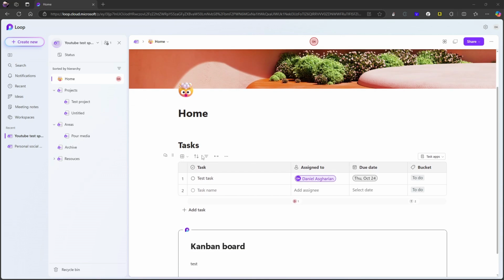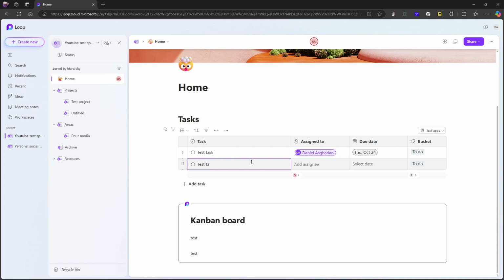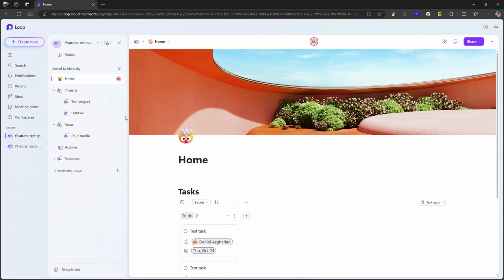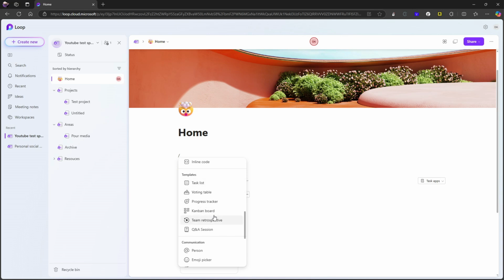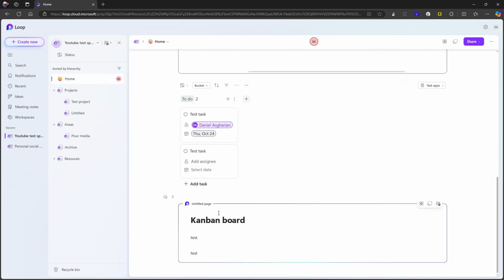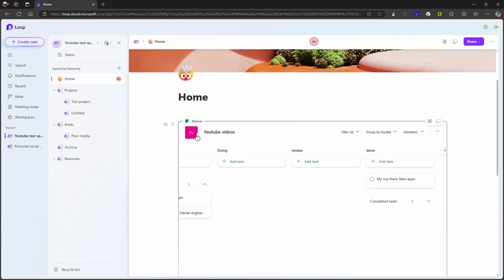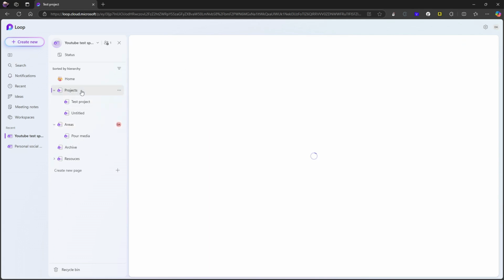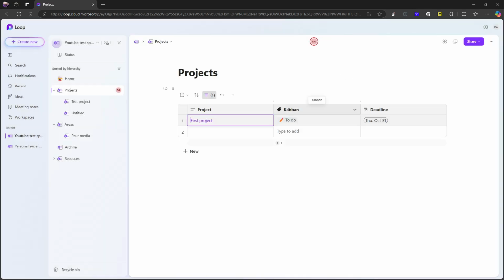Microsoft loop end of year review 2024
In todays video we are taking a look at Microsoft loops and the updates they have done this year.

0:00 - intro
01:19 - features and changes
08:58 - final thoughts